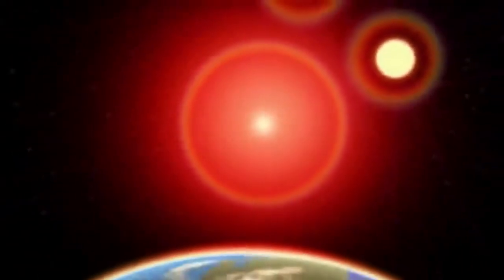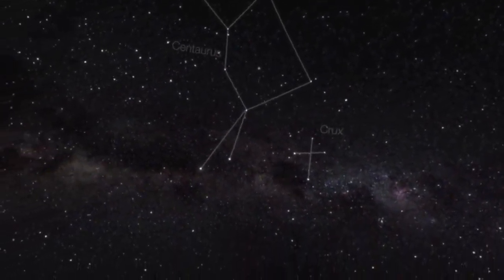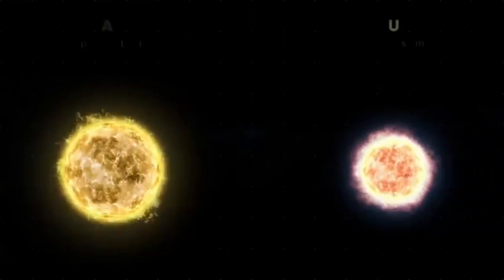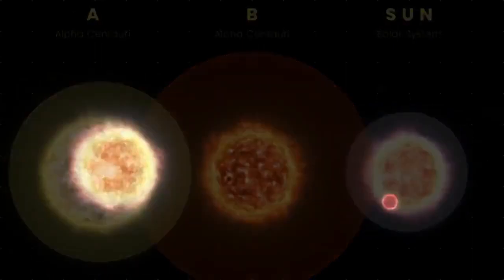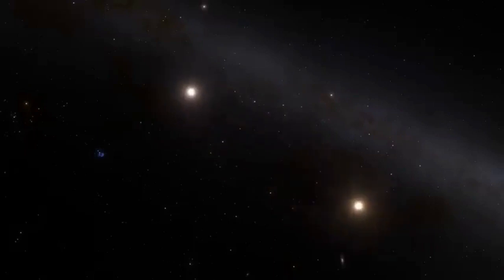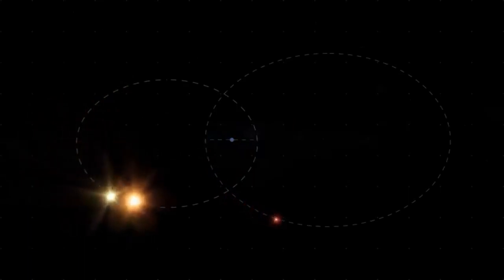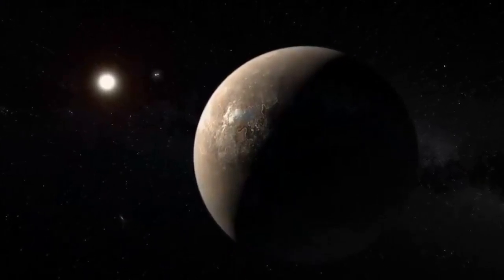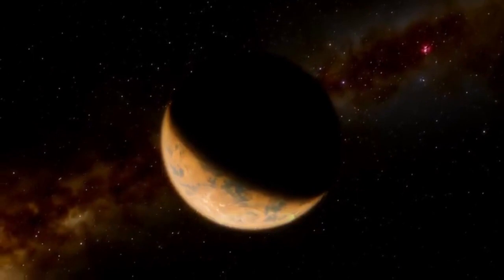Alpha Centauri | Secrets of Our Nearest Star System | the Hunt for Exoplanets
The nearest solar system to our own is called the Alpha Centauri system. It is a triple star system located about 4.37 light-years away from us in the constellation Centaurus. The Alpha Centauri system consists of three stars: Alpha Centauri A, Alpha Centauri B, and Proxima Centauri. Alpha Centauri A and B are binary stars that orbit each other closely, while Proxima Centauri is a red dwarf star that is located slightly further away from them.